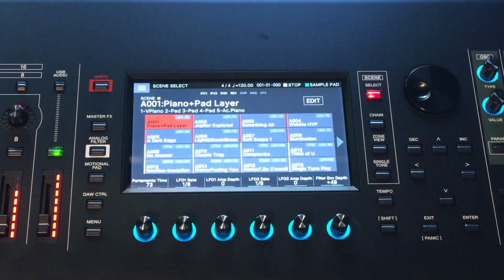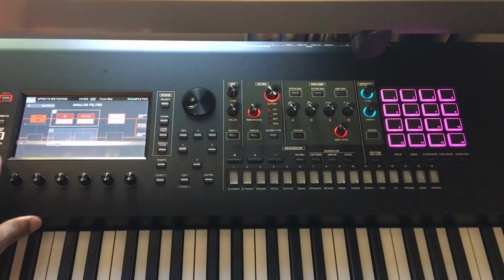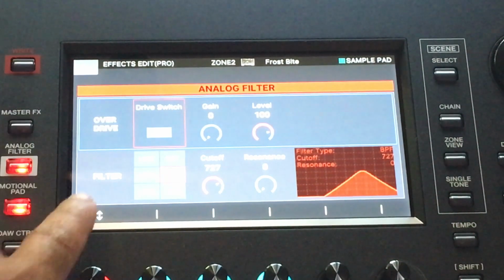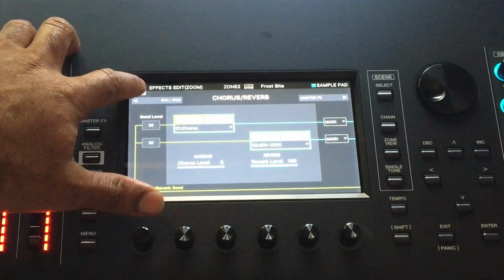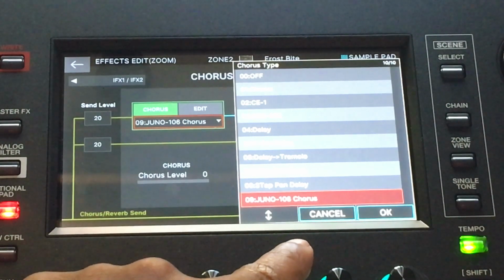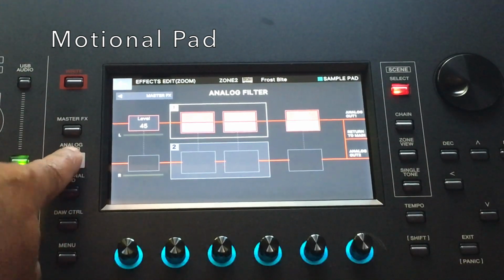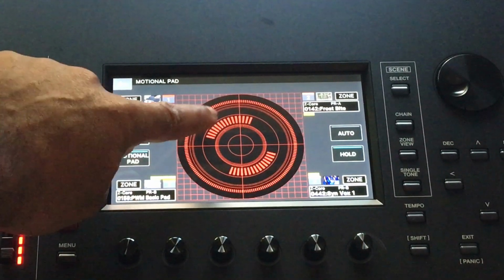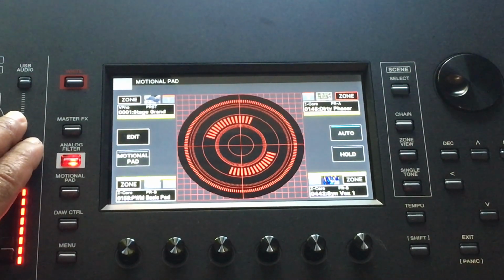Roland Fantom 8 - MFX and Motional Pad Overview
Quick rundown of some of the MFX and Motional pad features of the Roland Fantom 8.

Motional pad overview @5:16